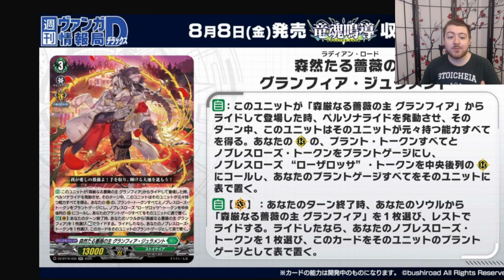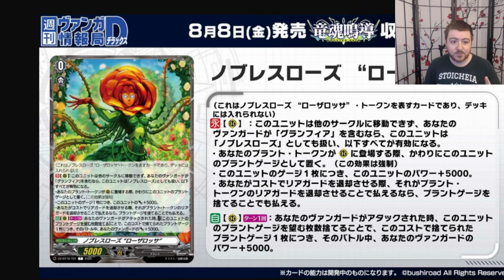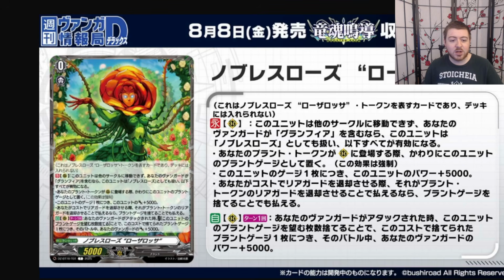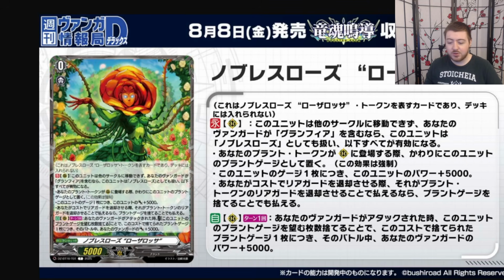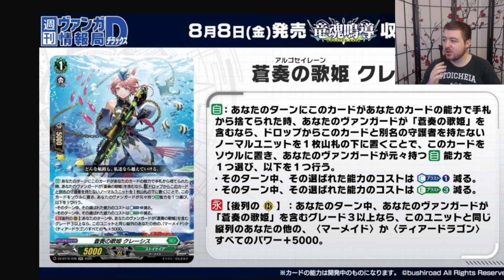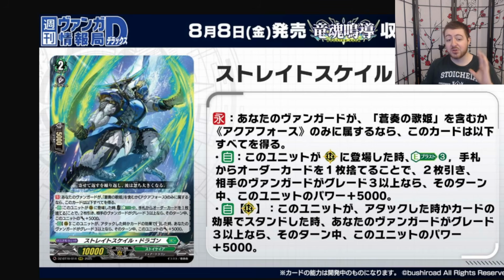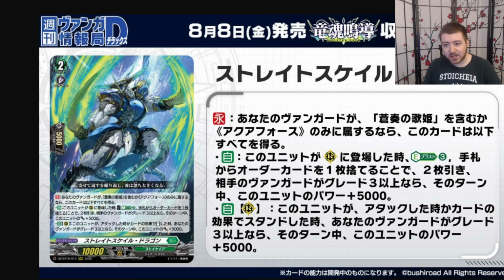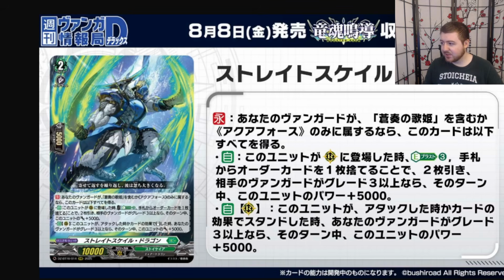Granfia Grows & Aggro Sirens Too | Cardfight!! Vanguard Reveal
The brainrot is here to talk about the new cards. Lavien Lord, Granfia getting support was not on my 2025 Bingo Card But here we are. Also that Argo Siren, Calliopeia Support is honestly breath takingly good. Like words cannot even describe how happy I am that Sirens have gotten this good of support